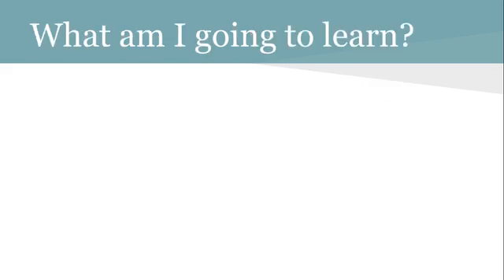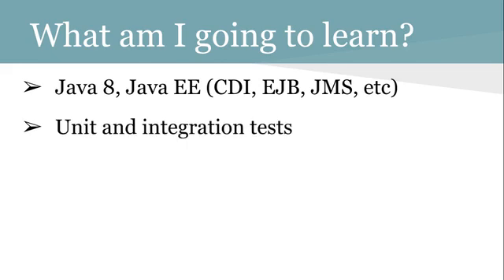Build an application from scratch: JEE 7, Java 8 and Wildfly : Introduction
Build an application from scratch: JEE 7, Java 8 and Wildfly
Learn Java EE 7, Java 8, Wildfly and more by building an application from scratch.